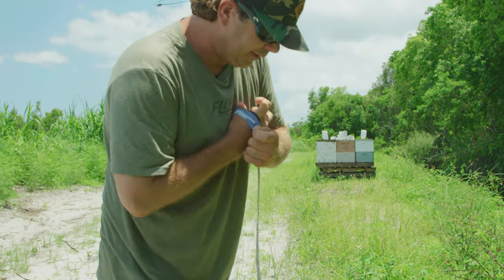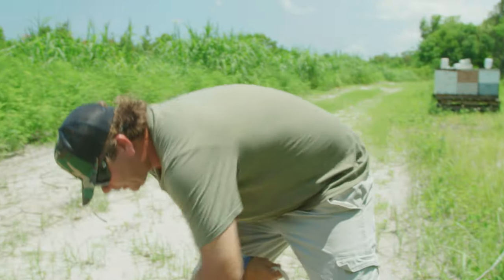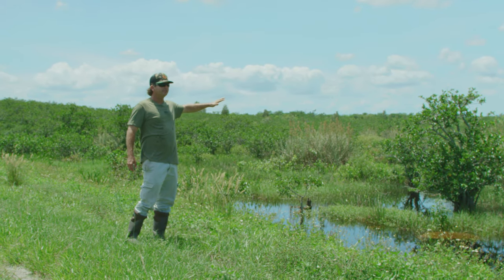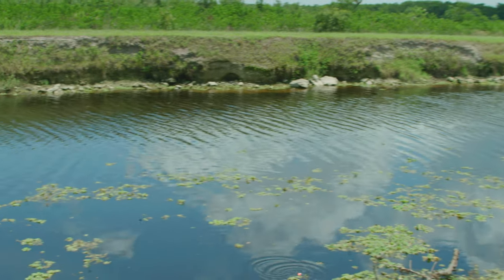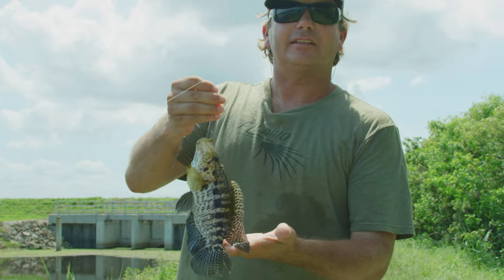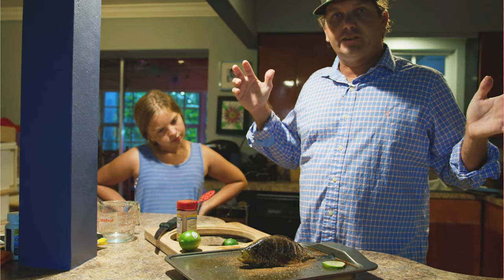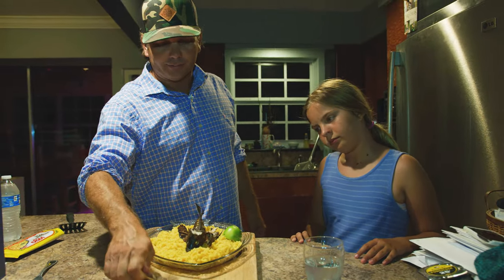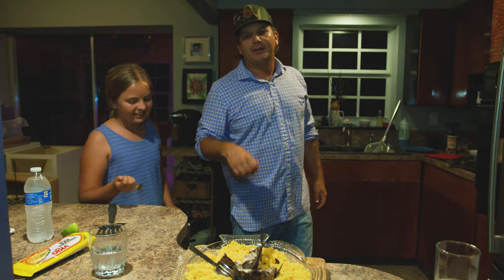Worst Fish I've Ever Eaten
Florida is home to several exotic species of fish. One in particular is the Jaguar Cichlid... We catch these all the time and they are absolutely beautiful, so we decided to finally see how they taste!
From the Pet Trade to the marinade!
Luckily, the Vigo rice saved the day!